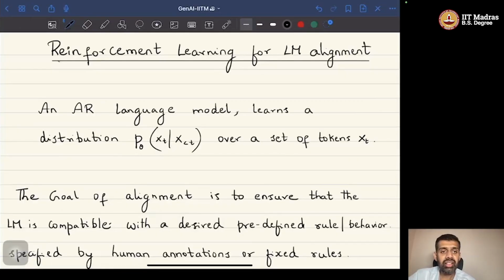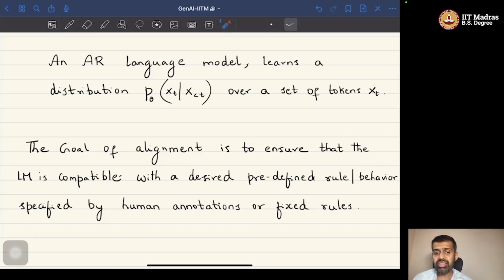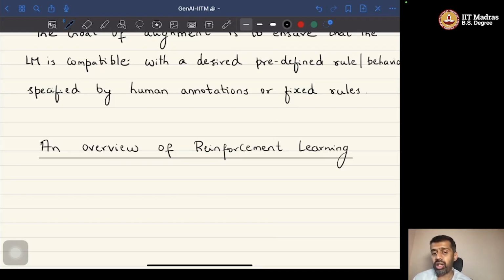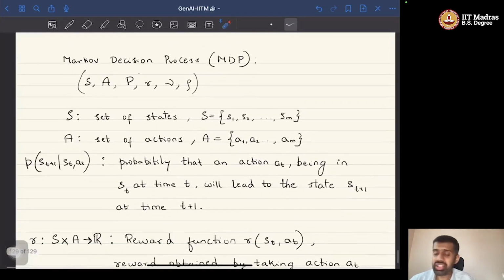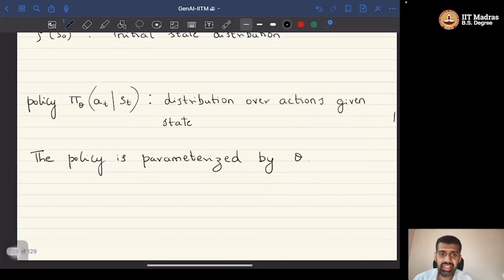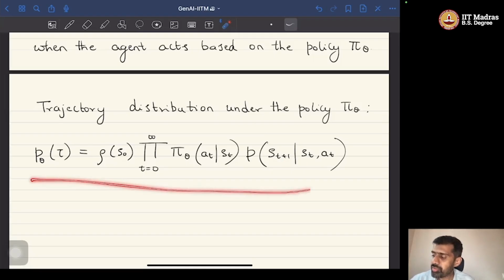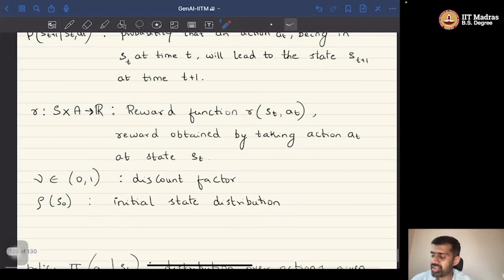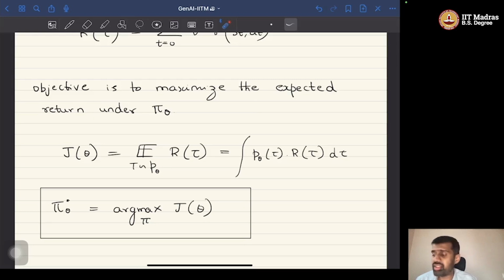W11L47: An overview of Reinforcement Learning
IISc Bangalore